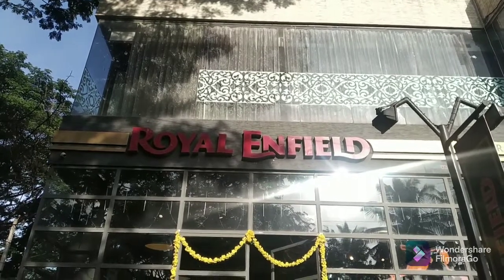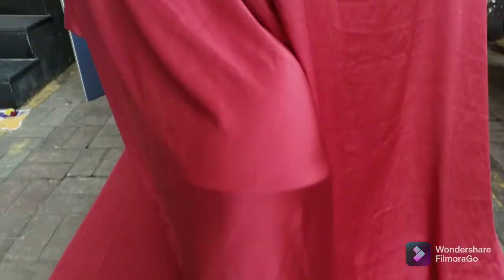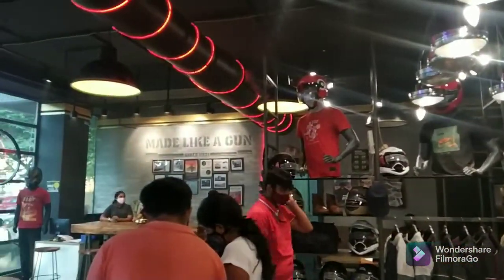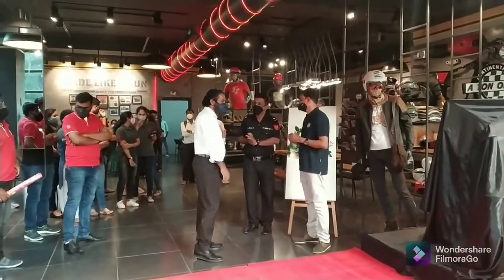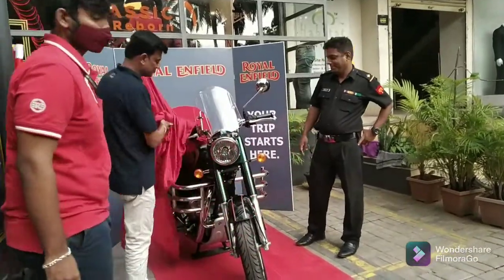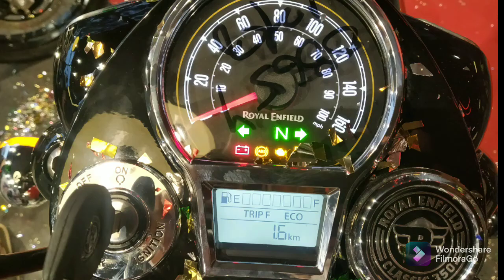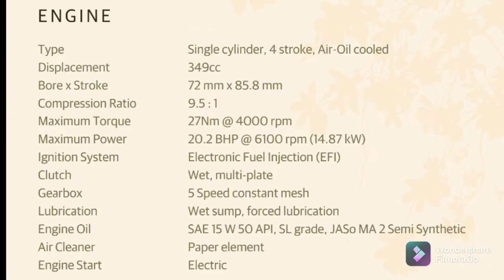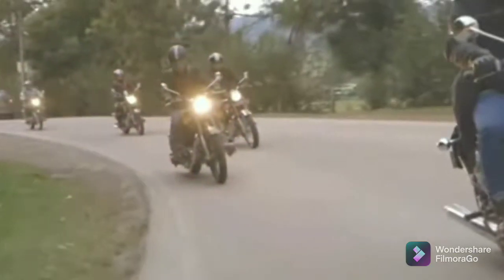Classis 350 2021 | New RE Launch | Re Born | NextGen | Specifications | First look | Walk around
New Royal Enfield Classis 350 Launch | Re Born | New Gen | Specifications | First look | Walk around

Royal Enfield has launched its New Gen classic 350

Will take you through the specifications, differences and other details a walk around the Motorcycle Exhaust note Test ride of the new classic 350

Referance